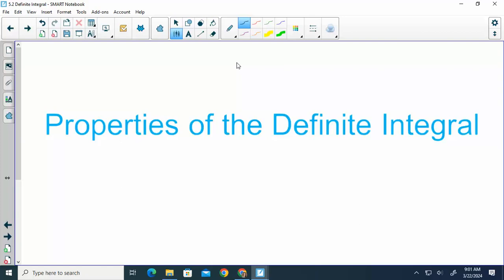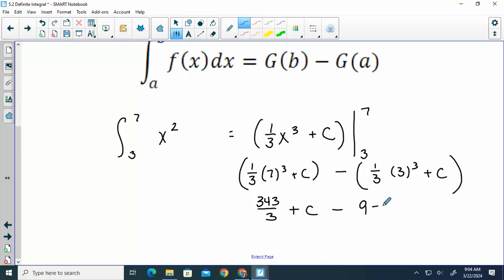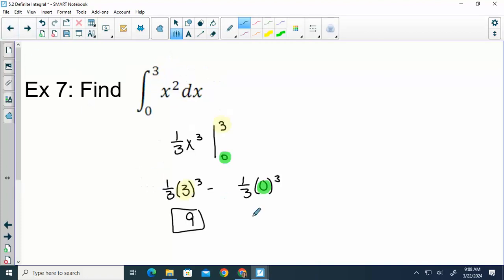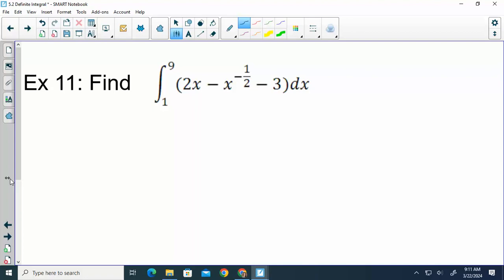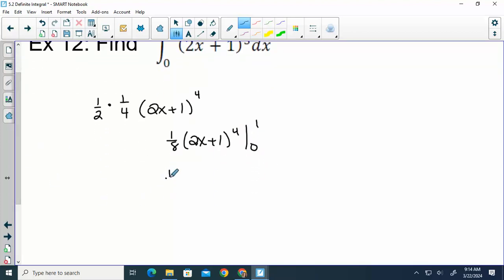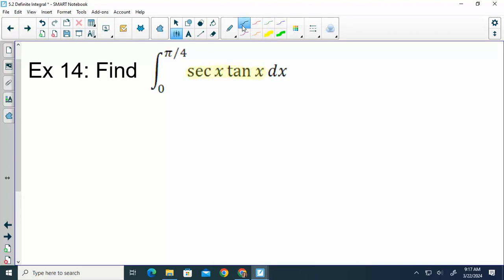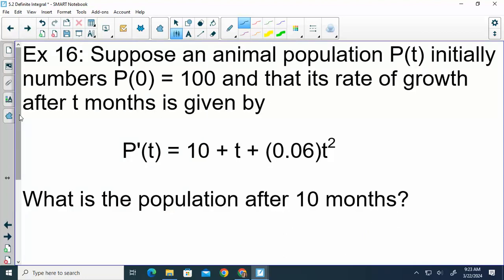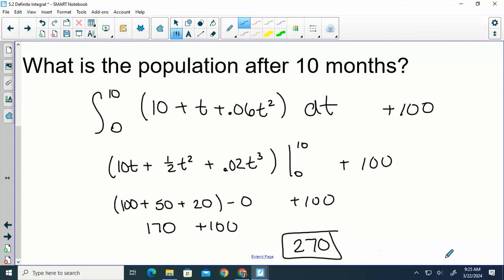Section 5 2 March 22